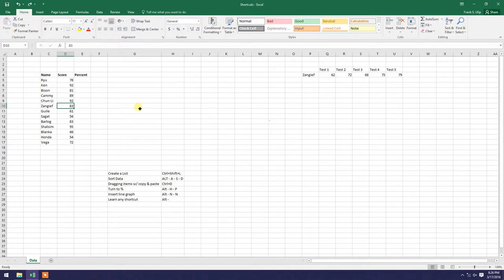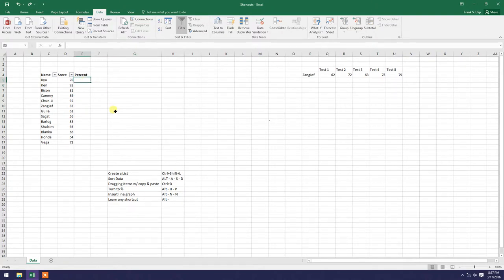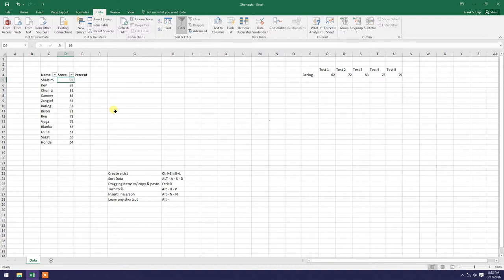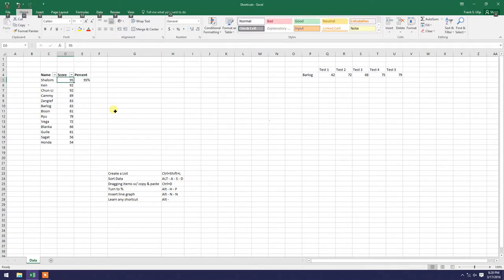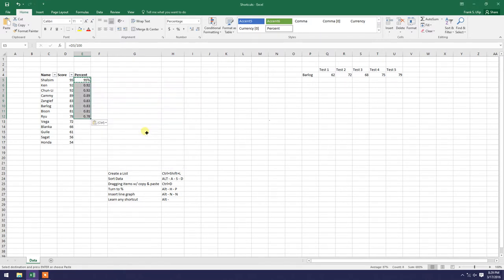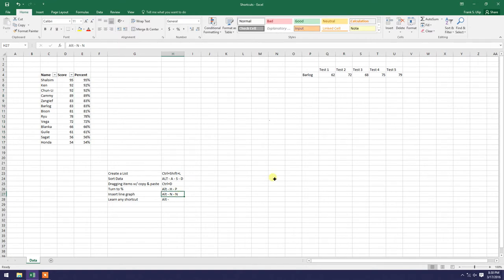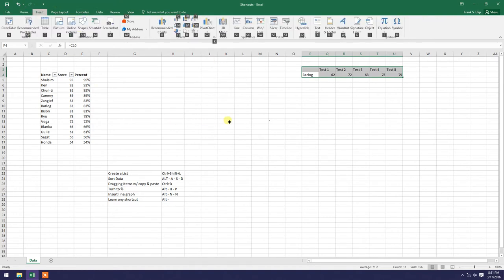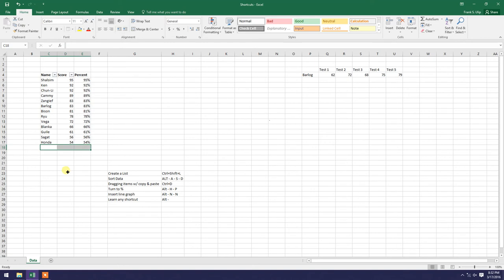Excel 2016 Shortcuts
My most-used shortcuts and how to figure out your own.